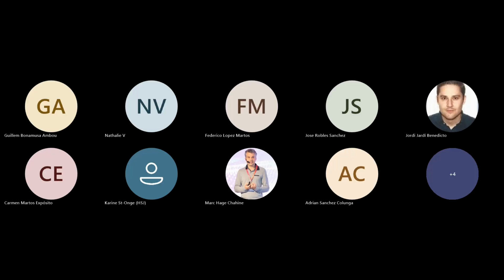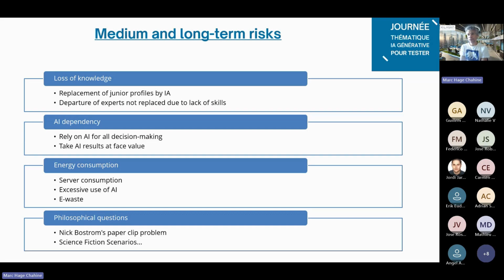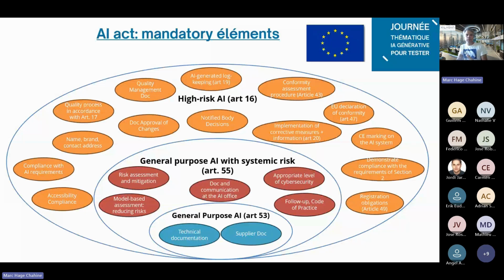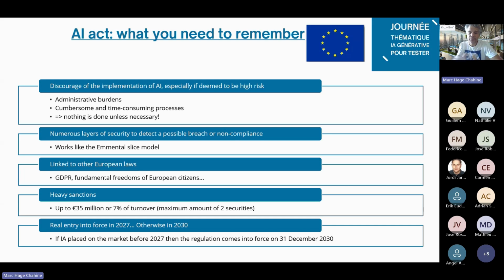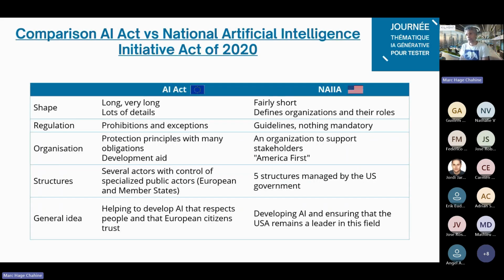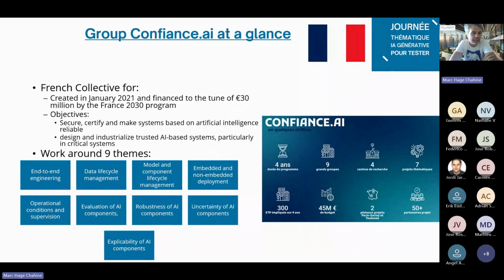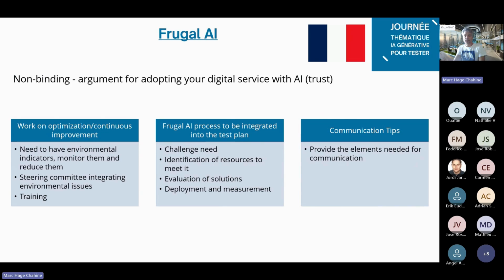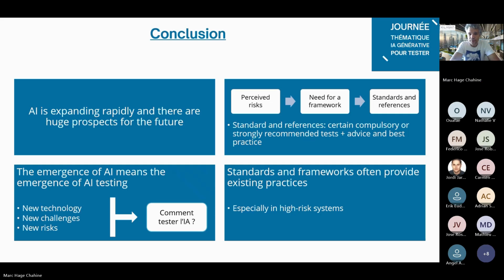Webinar Generative AI for Testing - QA K-LAGAN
Generative AI for Testing - QA